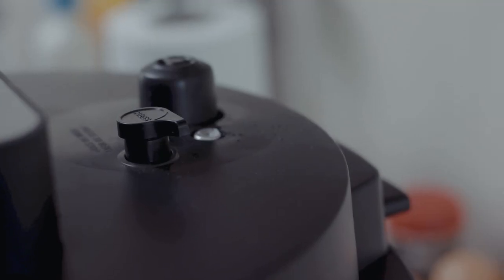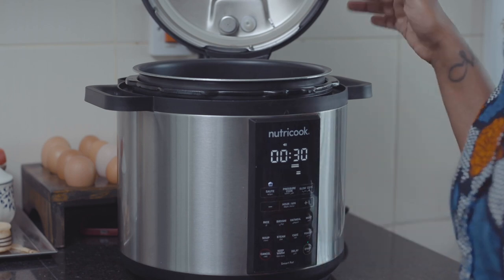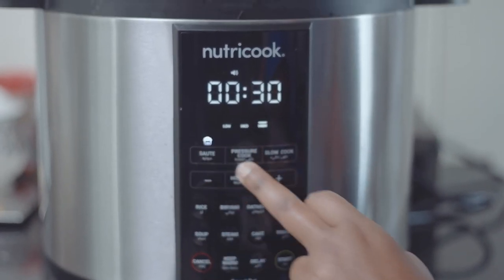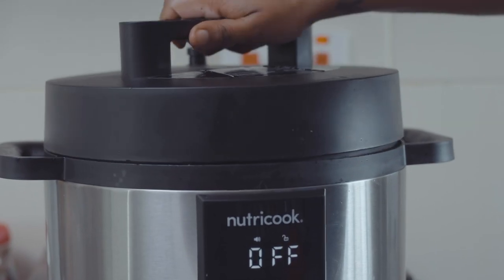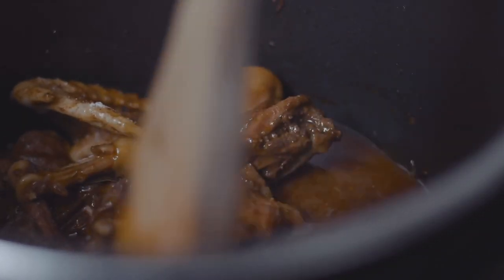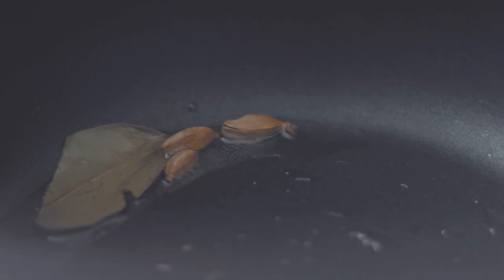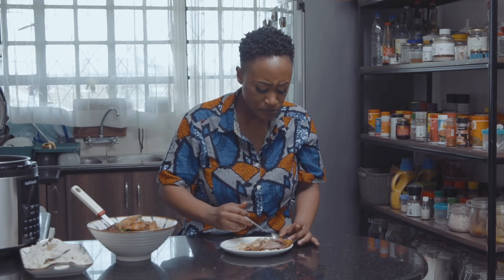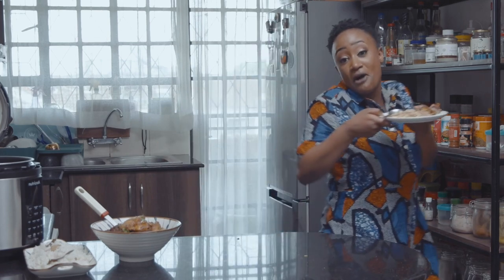2 Easy Meals Anyone Can Make With an Instant Pot 🔥 | Miss Mandi Throwdown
Once you make these instant pot recipes, you'll never go back to the stove top version, I promise.

Ingredients

Kienyeji (Road Runner Chicken)

1 Kuku kienyeji (road runner chicken) - Hen
1 medium onion sliced
1 tbsp of ginger and garlic paste
4 bay leaves
1 tbsp of tomato paste
3/4 tsp of turmeric powder
1 &1/2 tsp of paprika
1 tsp of salt
1 tsp of freshly ground black pepper
2 tbsp of dark soy sauce
1 cup of chicken stock (simply melt a chicken bouillon/cube in hot water)
1 tbsp of mixed spices (ground cinnamon, ground coriander, ground nutmeg , 2 cardamoms, 1 clove, & ginger powder mix all this to a grinder and blend)
2 tbsps of cooking oil

Cardamom & Bay Leaf Rice

6 Cardamom Pods
4 Bay leaves
1 Cup of Washed Basmati Rice
1 & 1/2 cups of water
2 Tbsps Of Coconut Oil (you can use cooking oil of your choice)

Camera used: Canon 5D
I